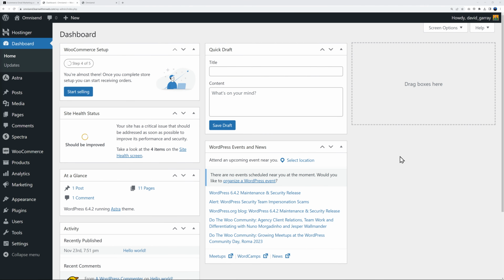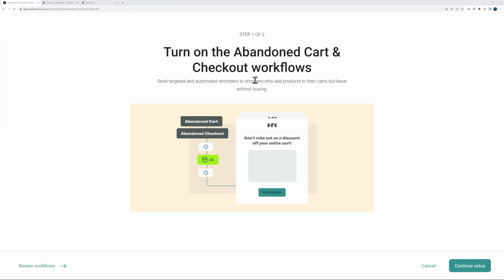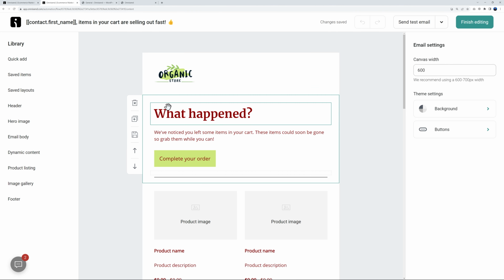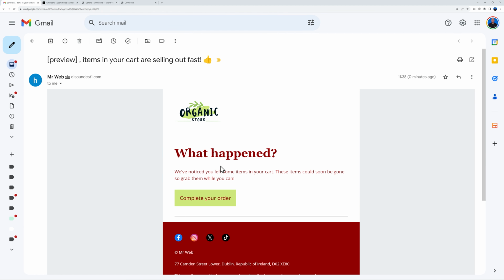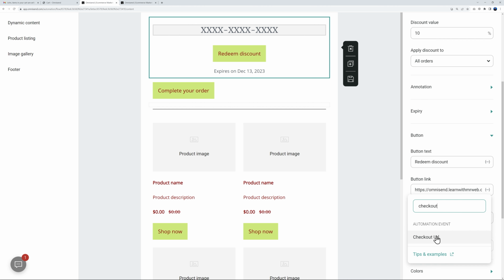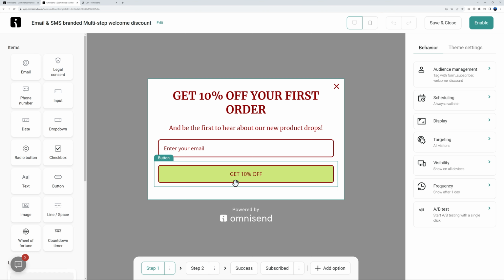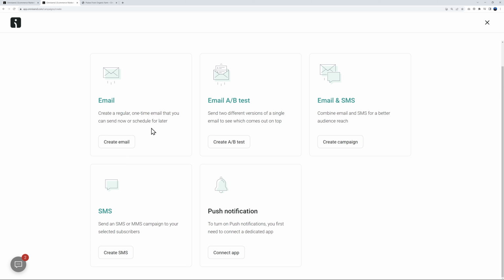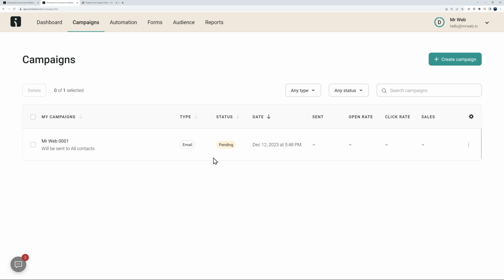How to Increase your Ecommerce Conversion Rate [PROVEN Method] in 2024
Today we're going to discover how to increase your ecommerce conversion rate by implementing 4 simple methods on your WooCommerce ecommerce website

TIMESTAMPS
00:00 Hello Guys!
03:06 Main Method
14:40 Method 2
16:45 Method 3
17:42 Method 4